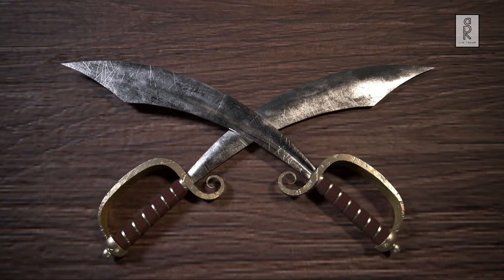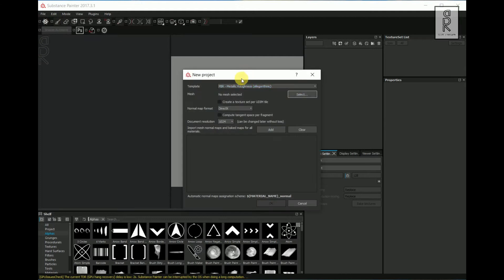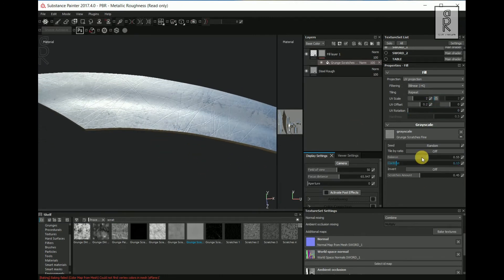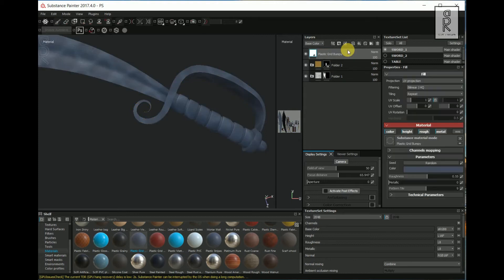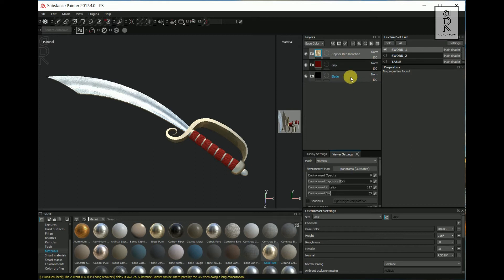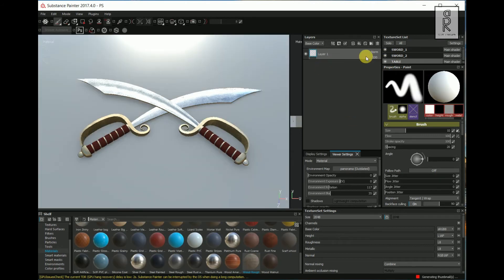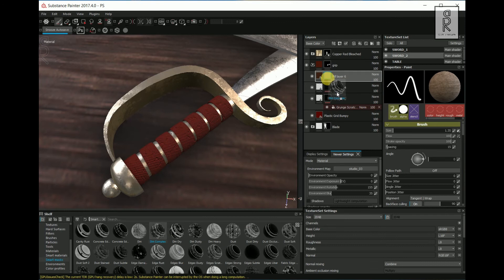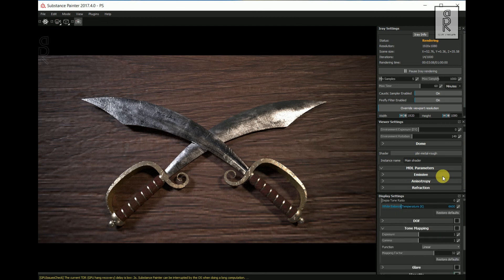How To Texture Pirate Sword In Substance Painter | (Part - 3)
I hope you are all doing well. In this third part of the video series; I will show you how to do texture of the Pirate sword 3D model in Substance painter.  Substance Painter is a very good software for texturing the 3D models and render the model in  Iray Render. In this video you will find how I have done the texturing of the Pirate Sword in Substance Painter. If you haven’t seen the previous parts; I will recommend you to watch those videos; where I have shown how to do modelling and UV Unwrapping of the model in Autodesk Maya. The video links are provided below.